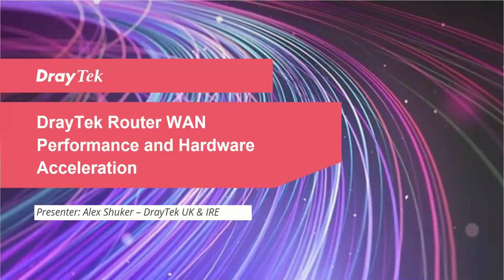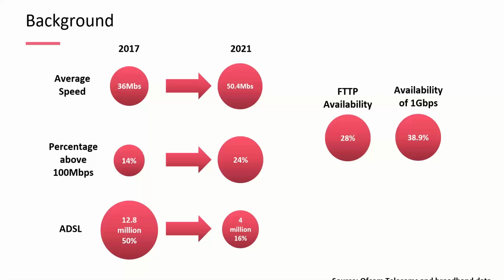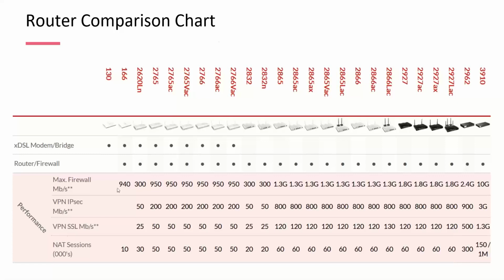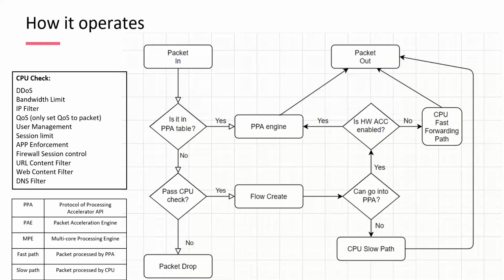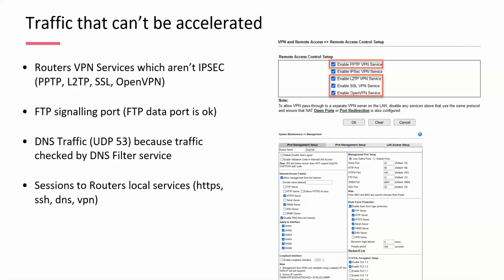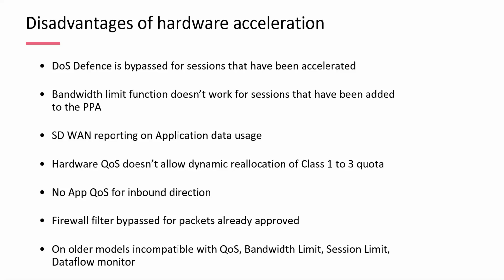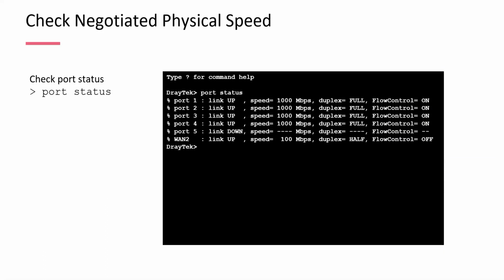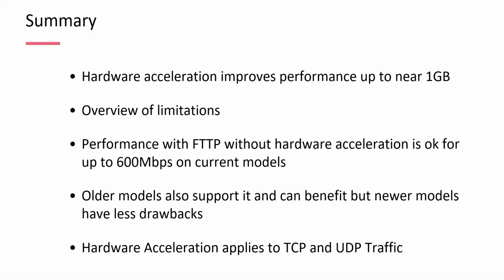Webinar: DrayTek Router WAN Performance and Hardware Acceleration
The average broadband speed is increasing.

Ofcom’s 2021 home broadband performance research reporting that the UK average residential fixed broadband speed now 50.4Mbps compared to 42.1 in 2019. 24% of connections obtaining an average speed 100mbps or higher.

With this - and the increase in the availability of broadband packages where the speed is 300Mbps or higher - there is a demand to increase WAN performance from the router.

DrayTek latest range of routers and firewalls incorporate greater performance capabilities to help you fully utilise Internet connections, but also they support hardware acceleration.

Hardware acceleration is a useful technology to help obtain maximum speeds on the top end of offered broadband speeds - now routinely around a 1Gbps service.

Watch our webinar recording to learn more about DrayTek hardware acceleration, it’s capabilities, impact and how to configure it. We will provide also tips on how to obtain the best way throughput from your DrayTek router.